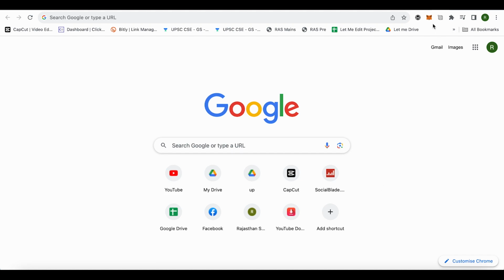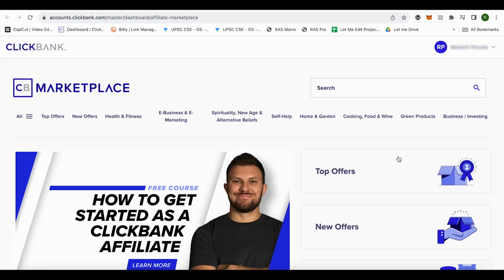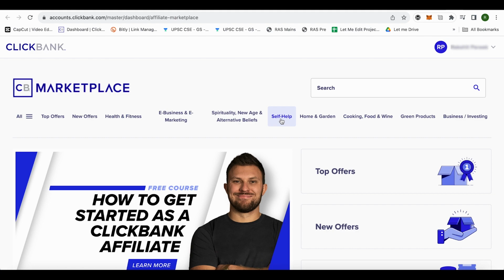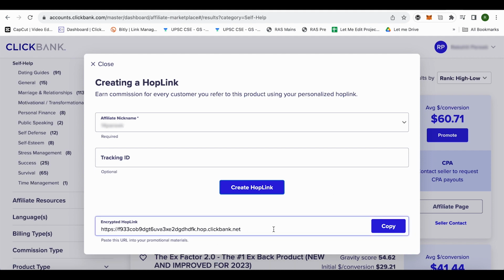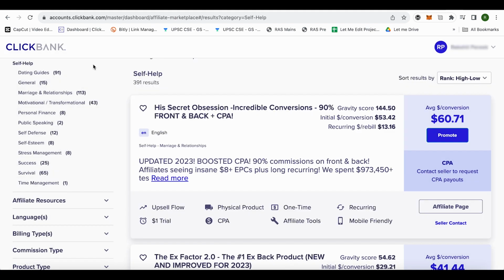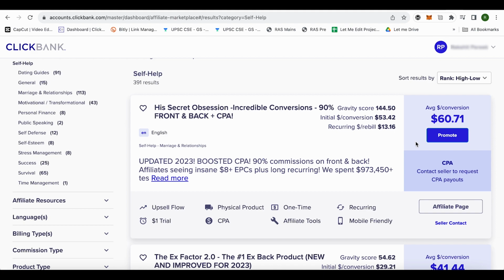Clickbank Affiliate Marketing || How to Make Money with Clickbank (Easy Guide)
Clickbank Affiliate Marketing || How to Make Money with Clickbank,
clickbank tutorial

This description is optimized for SEO by including relevant keywords and phrases related to your channel's purpose and content. Remember to regularly engage with your audience and provide valuable solutions to their tech-related problems to build a loyal and growing viewership.